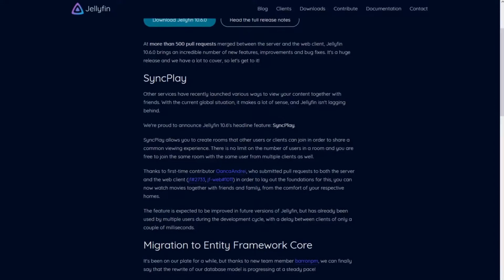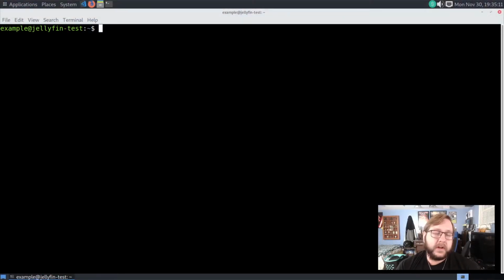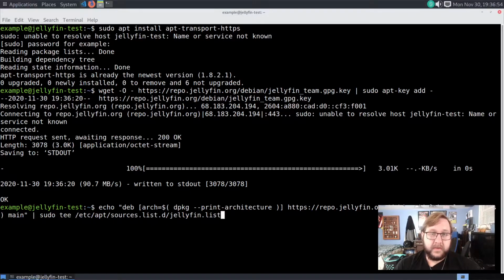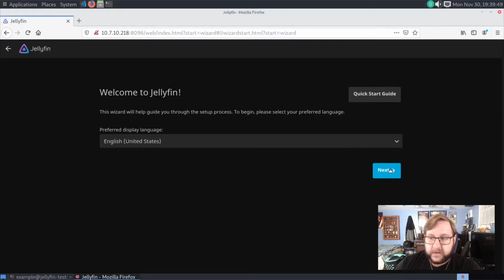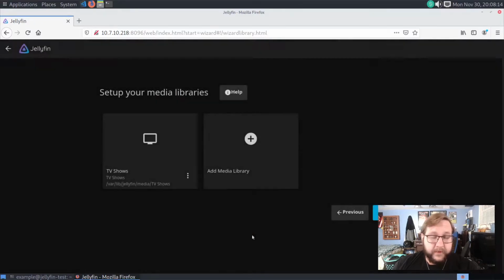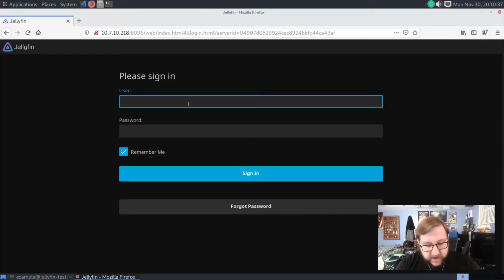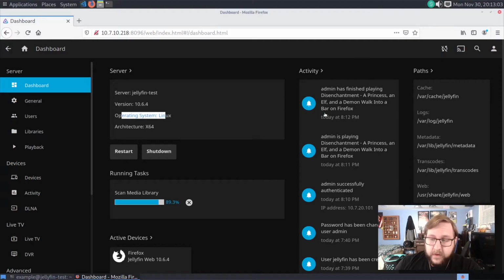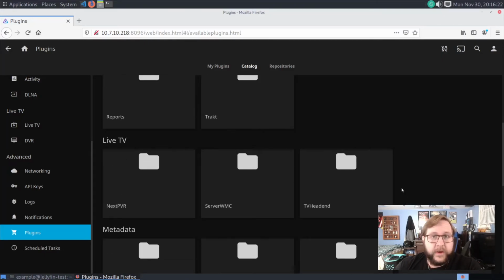You Can Self-Host Netflix?! (Jellyfin Tutorial)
If you're looking to self-host more of your online life and get away from Netflix, Hulu, Amazon Prime Video and the sort, then you can use Jellyfin to do this for you.